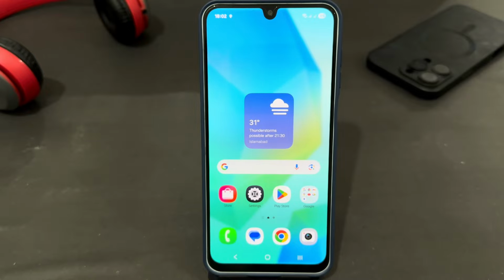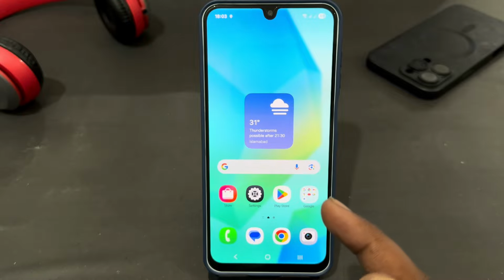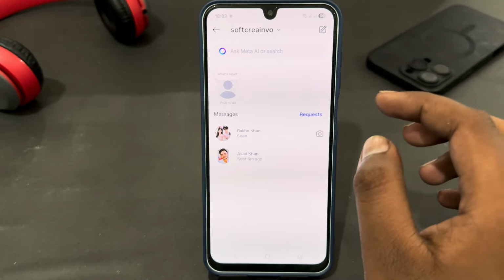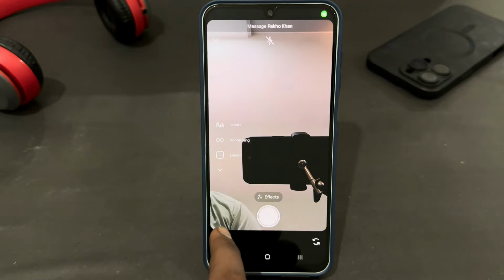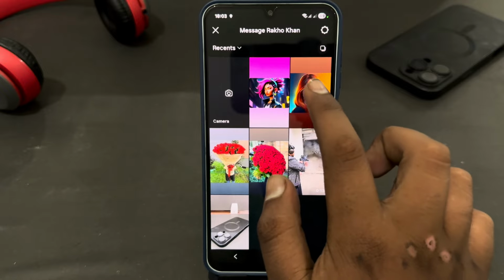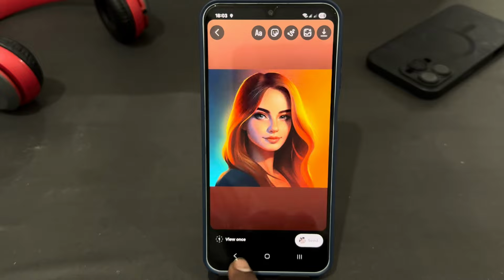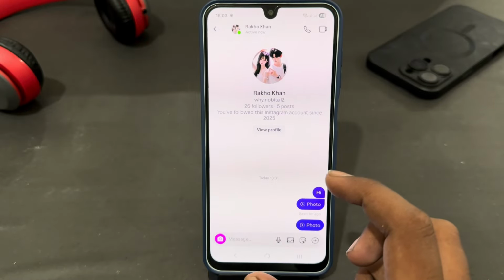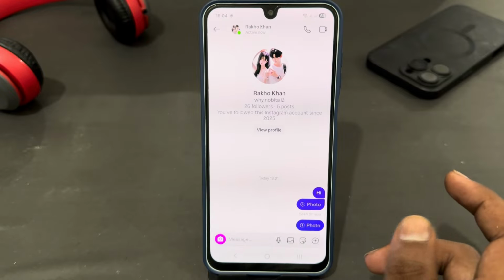How to Send Disappearing Photos and Videos on Instagram (Full Guide)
Description:
Want to send photos and videos on Instagram that vanish after they're seen? In this quick and easy 2024 tutorial, I'll show you exactly how to use Instagram's "Vanish Mode" and disappearing photos in DMs. Keep your chats fun and temporary!

We'll cover:
✅ How to turn on Vanish Mode for an entire conversation
✅ How to send a one-time disappearing photo or video
✅ What the other person sees when you send it
✅ How to know if someone takes a screenshot

Master Instagram's privacy features and send content with confidence!

Option 2: Benefit-Driven Title
Title: Instagram Secrets: Send Photos That Vanish After Being Opened!

Description:
Unlock a hidden Instagram feature! This video reveals the secret to sending photos and videos that disappear immediately after your friend opens them. Perfect for sharing silly moments or private info without it staying in the chat forever.

Learn the two methods:

Vanish Mode: Make the entire chat disappear.

View Once: Send a single photo/video that can't be replayed.

I'll also explain the crucial differences, the screenshot warnings, and how to use these features safely. Never worry about a permanent DM again!

Option 3: Short & Punchy Title (Good for Shorts/Reels)
Title: Instagram Vanish Mode: Explained in 60 Seconds! ⏳

Description:
Here’s how to send disappearing messages on Instagram in under a minute! Swipe up to learn how to activate Vanish Mode and send View Once photos/videos.

Steps:

Open a DM chat.

For Vanish Mode: Swipe up from the bottom and hold to enable (both users must follow each other).

For a Single Photo: Tap the camera icon, take a photo, then select "View Once" before sending.

Remember: Screenshots will get you caught! 👀

Option 4: Question-Based Title
Title: Did You Know You Can Send Disappearing Videos on Instagram?

Description:
Yes, you can! Just like other apps, Instagram lets you send photos and videos that vanish. In this video, I’ll settle the debate and show you two foolproof methods to send temporary content in your Instagram Direct Messages.

We'll compare "Vanish Mode" vs. "View Once" so you know exactly which one to use and when. Stop leaving a permanent record and start sending fun, fleeting moments today!

Tips for Choosing the Right Title:
For a full, detailed tutorial: Use Option 1 or 2. They set the expectation for a comprehensive guide.

For a high-energy, quick video (or a Short/Reel): Use Option 3. It's designed for quick consumption.

To spark curiosity and drive clicks: Use Option 4. Question-based titles can be very effective.

Always ensure the title accurately reflects the video's content to maintain viewer trust.